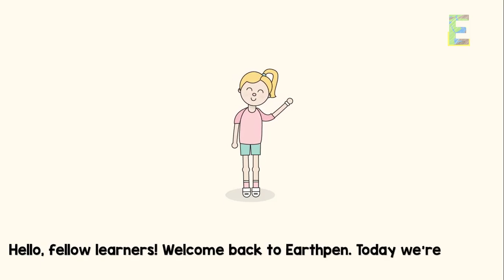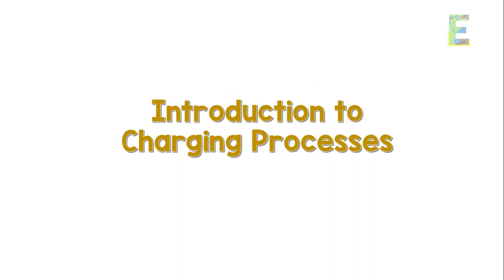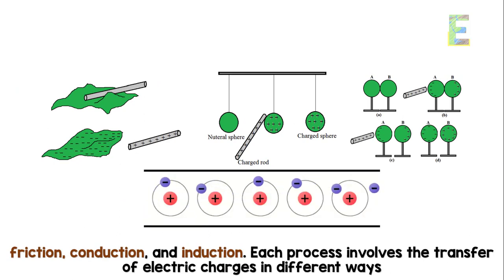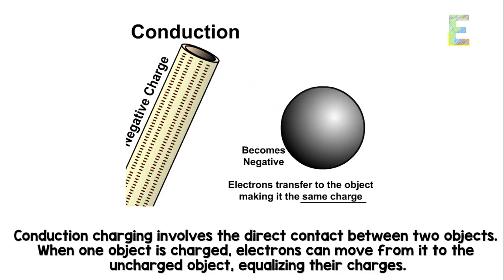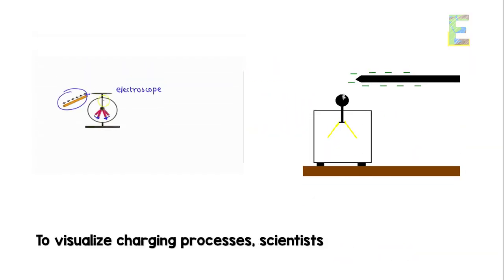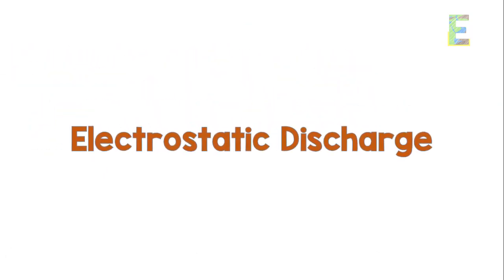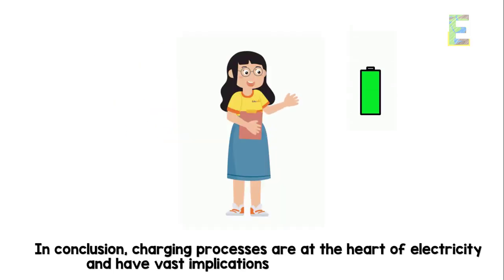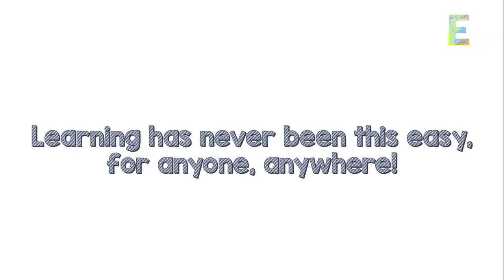Charging Processes (Electricity) | Animation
This video explains "Charging Processes (Electricity)" in a fun and easy way.